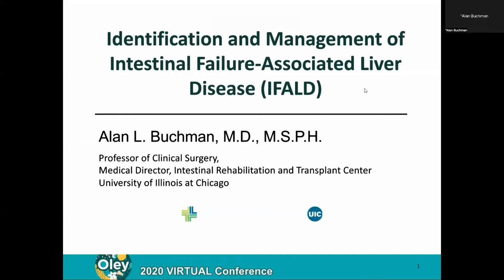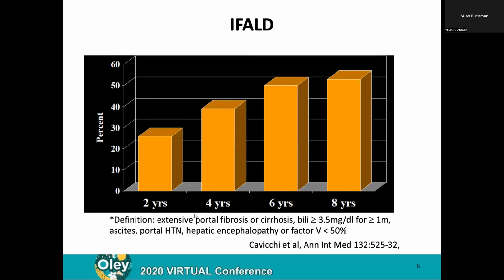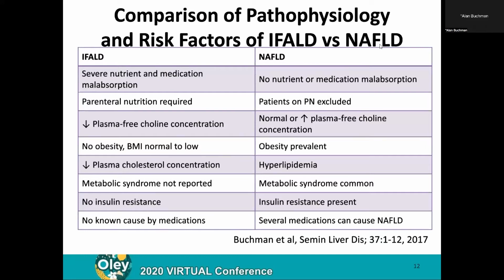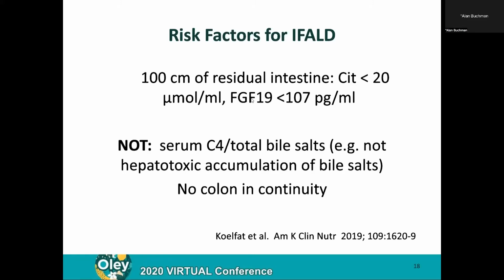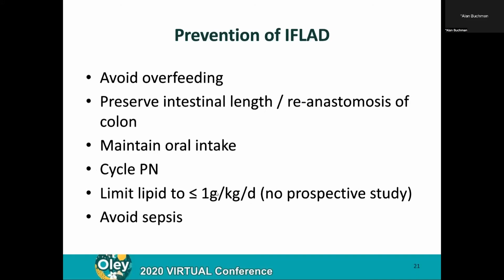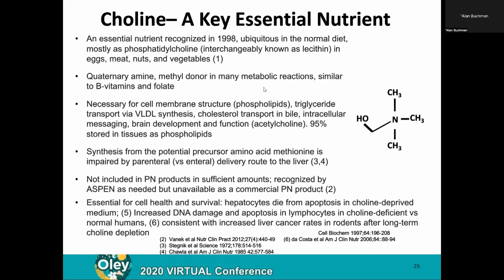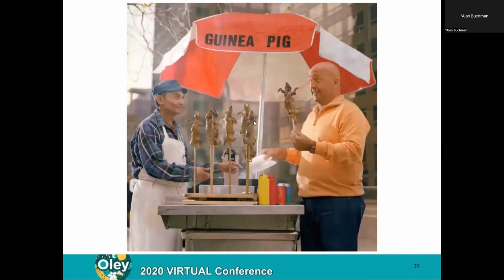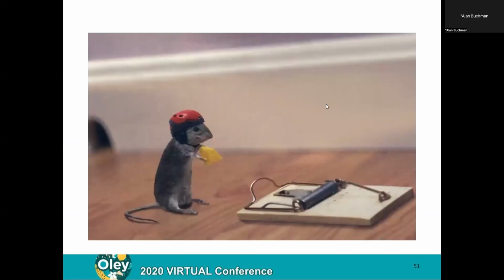Intestinal Failure Assoc Liver Disease & Choline Deficiency, A. Buchman, MD, MSPH, Oley2022, Aug 17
Intestinal failure-associated liver disease (IFALD) is an important cause of death during long-term parenteral nutrition (PN) and is the most important indication for isolated small bowel or small bowel/liver transplant. There are currently no medical treatments that have demonstrated effectiveness or that have been approved by the FDA. It is important to understand that nutrients ingested by mouth go through a somewhat different pathway to metabolism than those infused intravenously and, as such, metabolism may be different. Choline is found in most foods but is not considered “essential” in most individuals because the liver can synthesize it. However, that pathway appears disrupted when the precursors the liver uses to make choline are infused intravenously. Dr. Buchman discusses choline, its importance, how choline deficiency develops during long-term PN, and how preliminary data on IV replacement of choline may reverse IFALD.